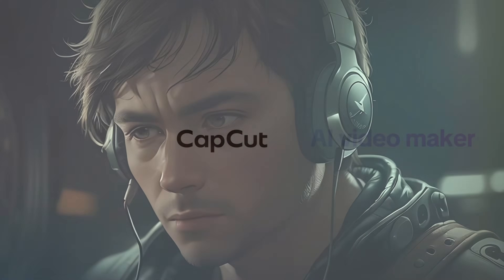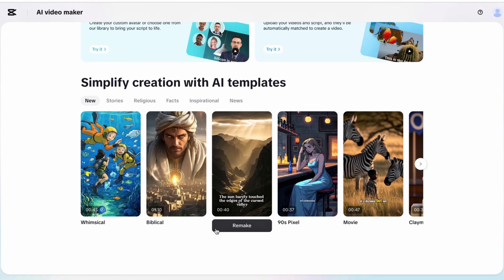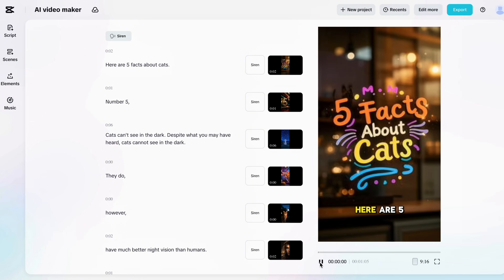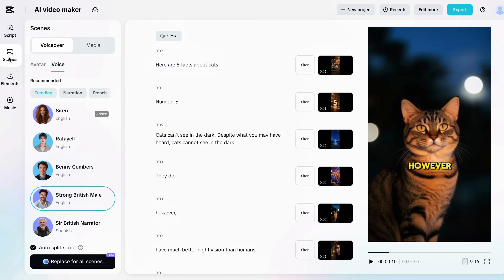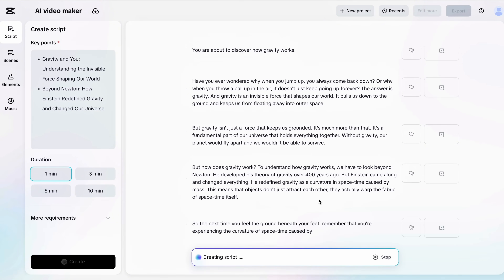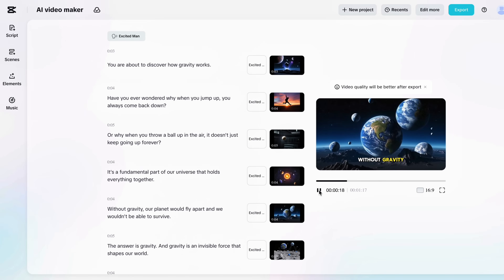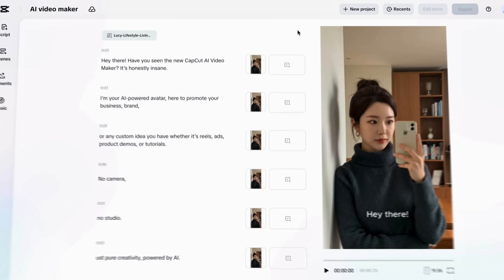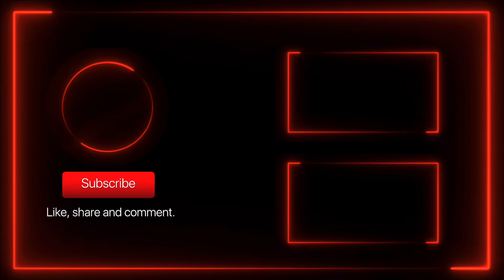CapCut AI Video Maker – New AI Features in 2025 (Full Tutorial)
In this tutorial, we’ll explore CapCut’s powerful AI features that help you generate professional-quality videos for YouTube Shorts, Instagram Reels, and TikTok — all in just a few clicks:

🎬 1. Instant AI Video – Just input your idea or script and CapCut will automatically generate a complete video with visuals, captions, and music!
🧠 2. Brainstorm with AI – Stuck on content ideas? Let CapCut’s AI brainstorm viral hooks, titles, and video concepts for your niche.uyuy
🧑‍🎤 3. Avatar Video – Choose an AI-generated avatar and let it speak your script with lifelike voiceovers—great for faceless videos.
🧩 4. Media Matching in One Click – Upload your clips, add a script, and CapCut will instantly sync visuals, B-roll, and timing like magic!

✨ Plus, you get access to bunch of trending templates for short-form content—complete with AI captions, music sync, and voiceovers to help you go viral.

🎯 Whether you’re a content creator, YouTuber, or social media manager, this is your shortcut to growing fast with high-performing short videos.
Timestamps :-
Timestamps :-
00:30 - Capcut Installation
01:18 - Instant Ai Video Maker
04:00 - Brainstorm Ai
06:15 - How to Create Avatar Video
07:40 - Media Matching with Script
Canva video editor
Video editor jobs
YouTube video editor
Adobe video editor
DaVinci video editor
Windows video editor
Ai music video generator
Microsoft video editor
Make AI video online for free
Ai avatar
Free video editor no watermark
Free video editor without watermark
How to make AI videos
Ai avatar generator
AI video editor change man to woman
AI text to video generator free
AI video generator from text
InShot video editor
Mac video editor
Kling AI video generator
Canva AI video generator
Apple video editor
Filmora video editor
Free online video editor no watermark
Instagram video editor
Video editor Final Cut Pro
Talking avatar AI
Hailuo AI video generator
CapCut AI video generator
AI video generator no sign up
Free AI video generator without watermark
Free AI kissing video generator
AI video generator no restrictions
AI cartoon video generator
AI short video generator
AI avatar video generator
Beautiful girl face avatar real AI
Dance avatar AI from picture
Talking avatar AI Leonardo AI
AI avatar free
AI avatar generator from text
How to create a talking AI avatar for free